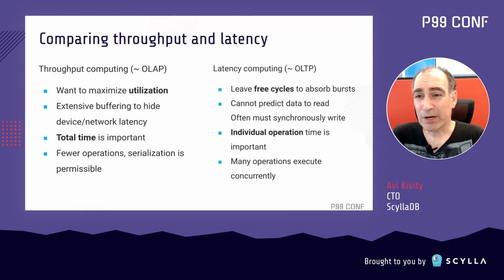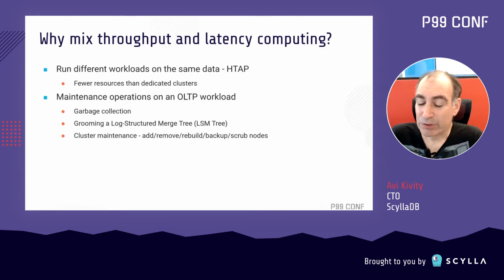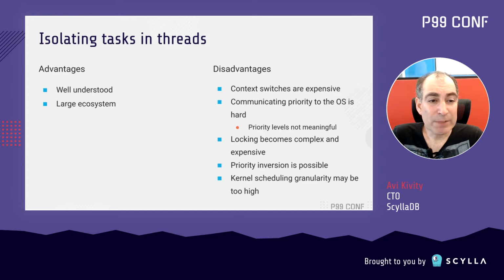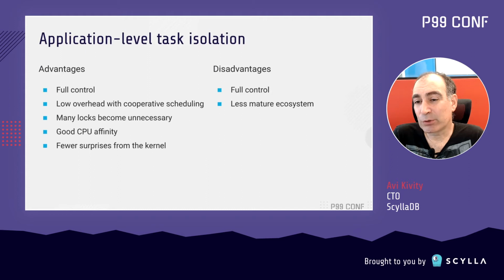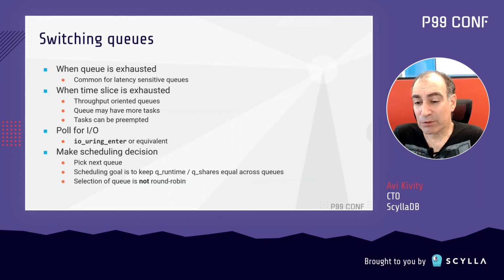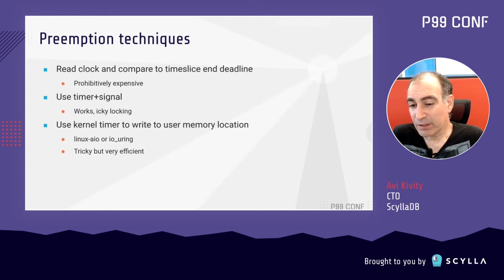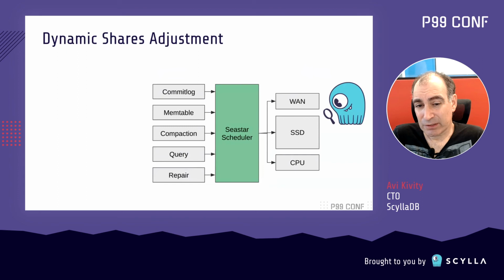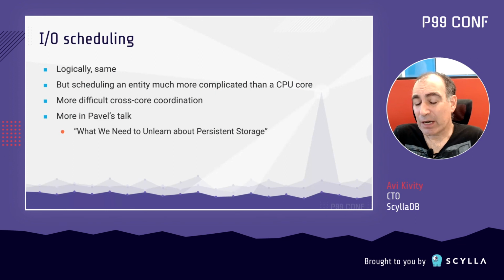Keeping Latency Low and Throughput High with Application-level Priority Management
Throughput and latency are at a constant tension. ScyllaDB CTO and co-founder Avi Kivity will show how high throughput and low latency can both be achieved in a single application by using application-level priority scheduling.